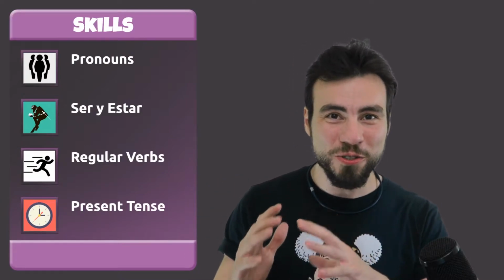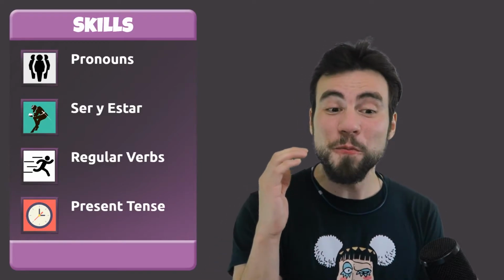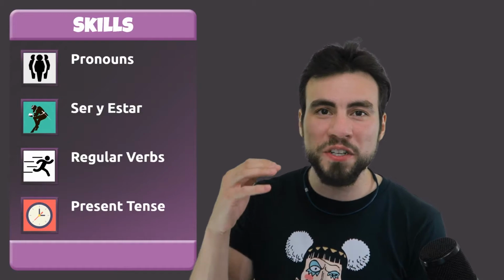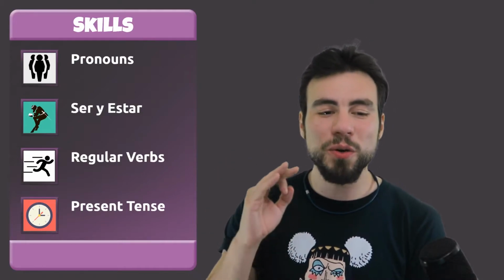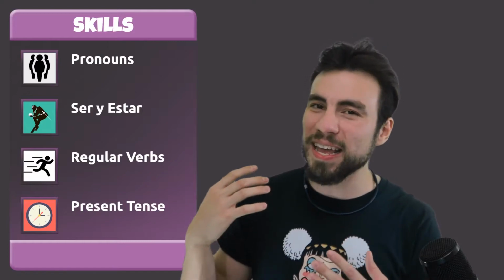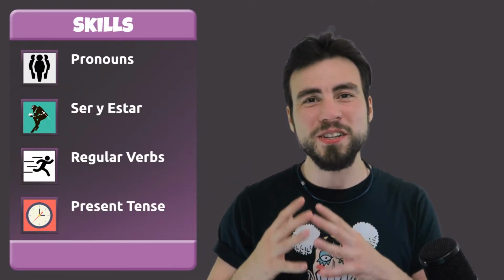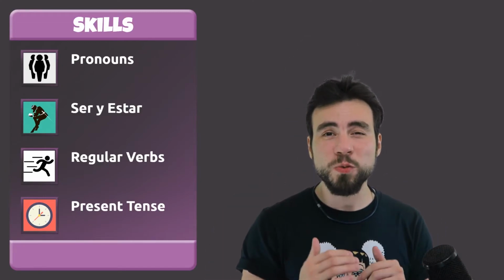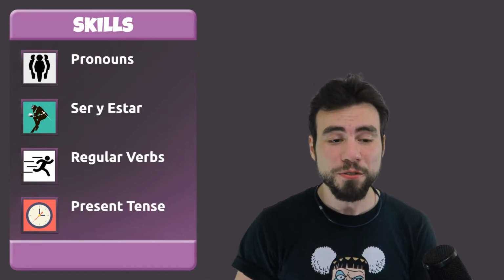Hola, Welcome to the Channel!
Hello guys!
I decided to make this channel focused on learning Spanish Grammar as well as common phrases, words and expressions!

I will upload at least 3 videos per week.

I want to make these videos easy, fun, simpleand most of all. GOOD! or for short, EFSG... that doesn't sound very well actually but you get the point!

Now guys, get comfortable and go watch my videos to learn Spanish!